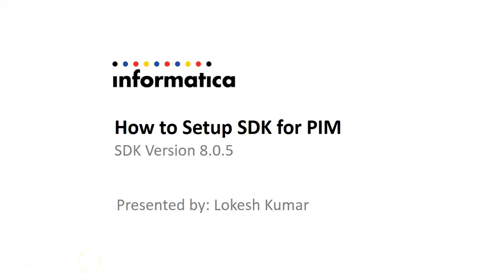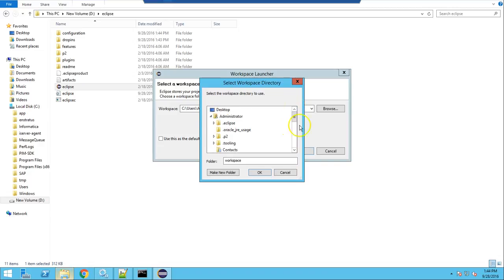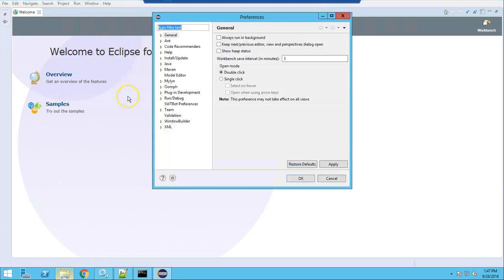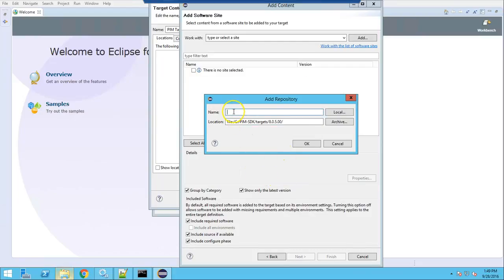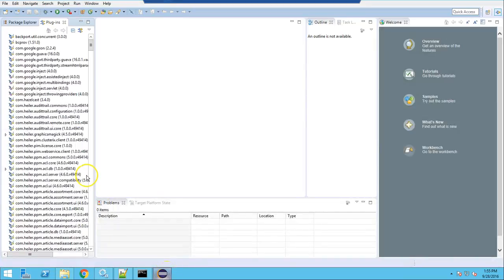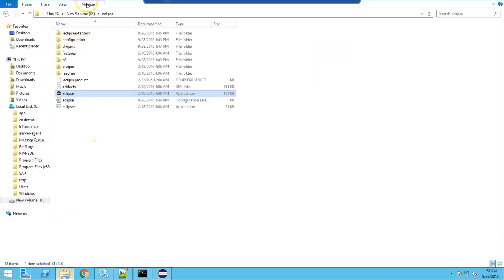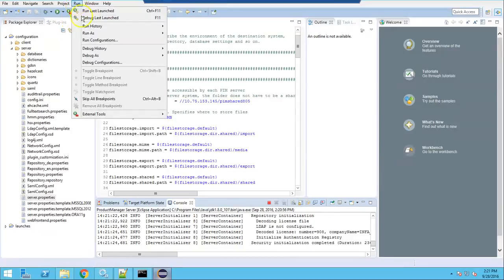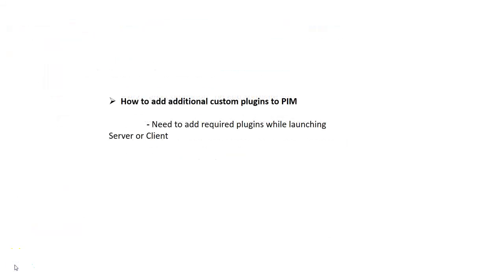How to Setup SDK in PIM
This video demonstrates how to:
1. Install SDK Online Help
2. Install with SDK Target
3. Configuration of PIM Server and Client after the launching of SDK
4. Add additional custom Plug-ins to PIM-SDK